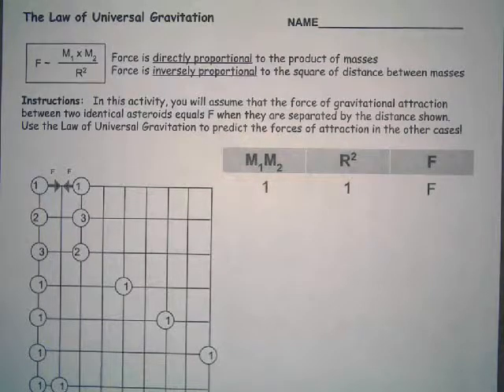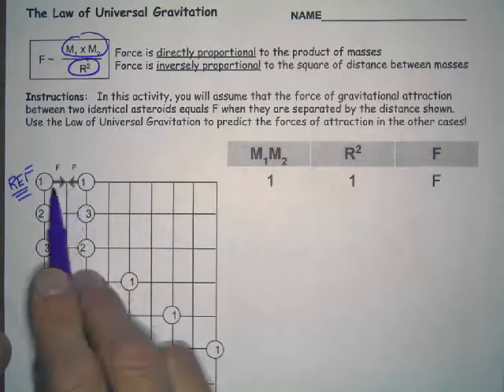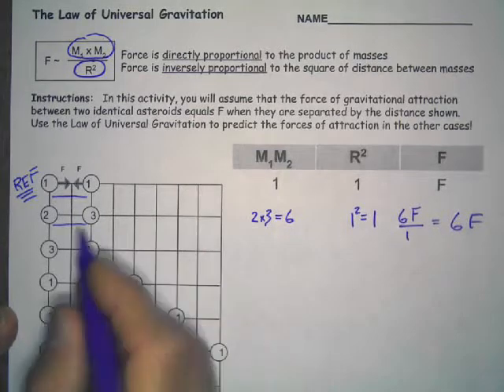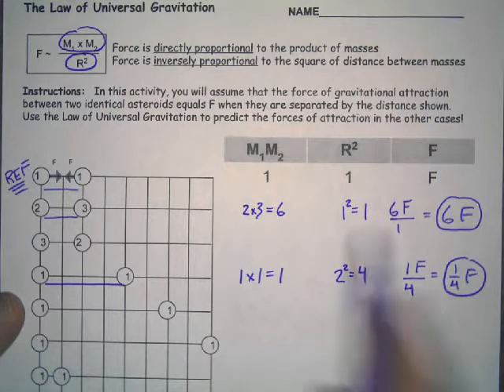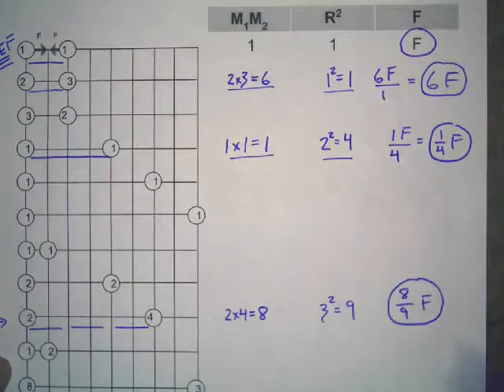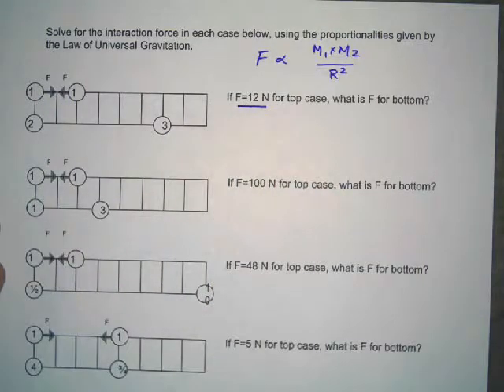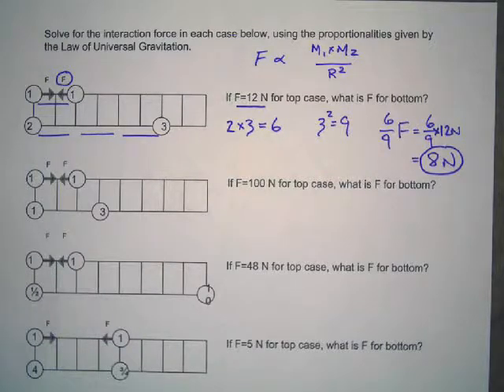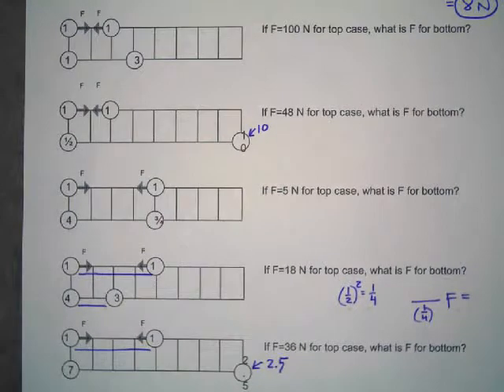Help with Gravitation Worksheet